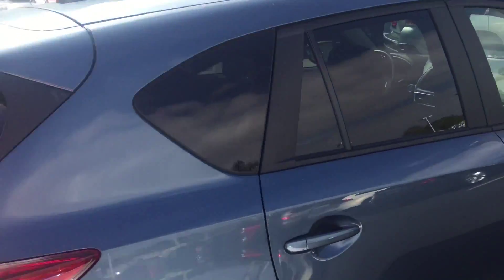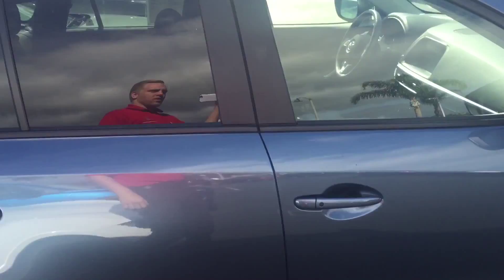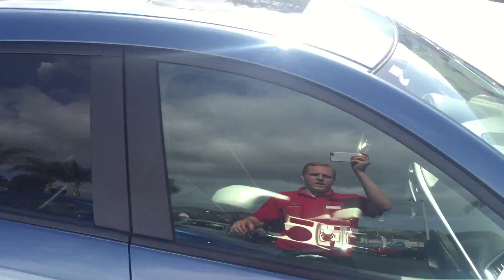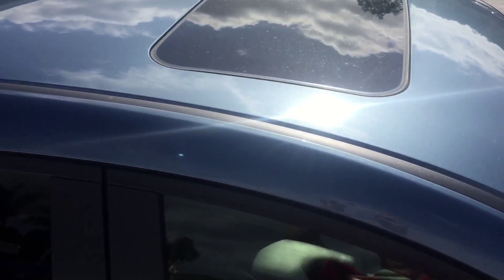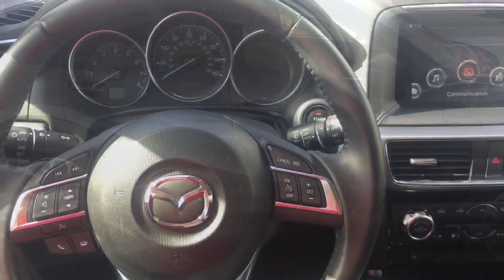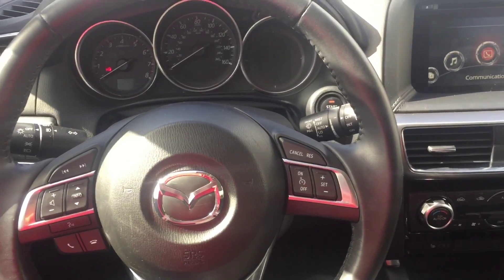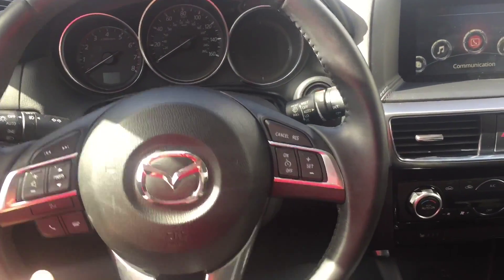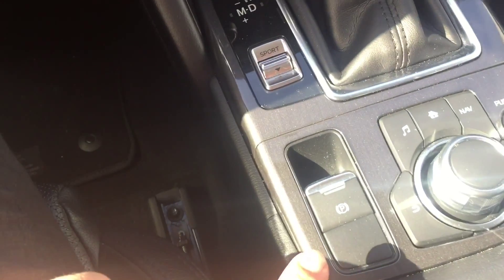CX-5 Grand Touring video preview by Karl Szalwinski @ Capistrano Mazda